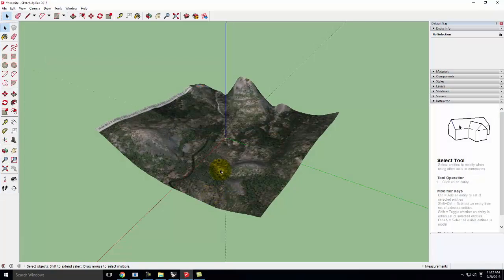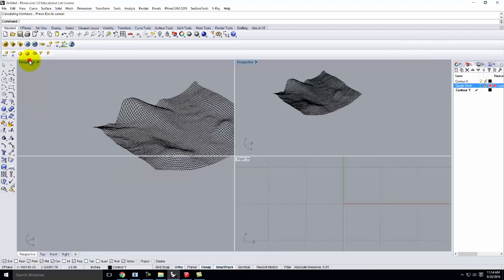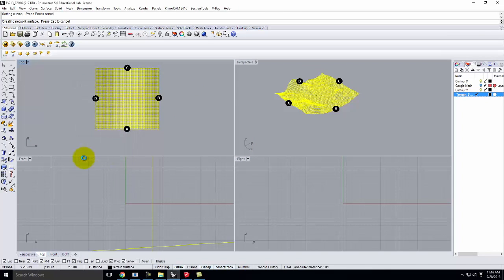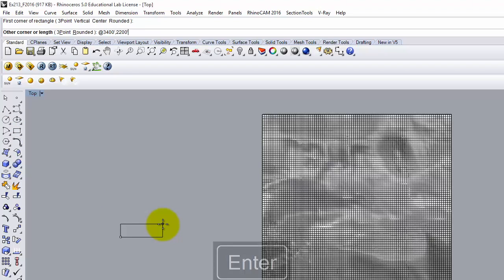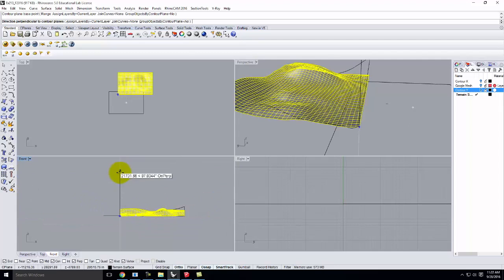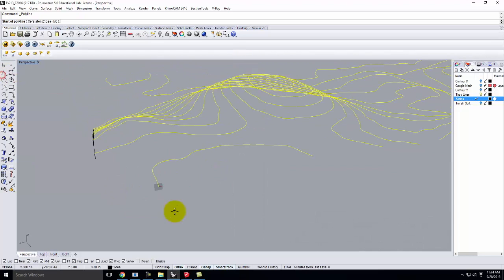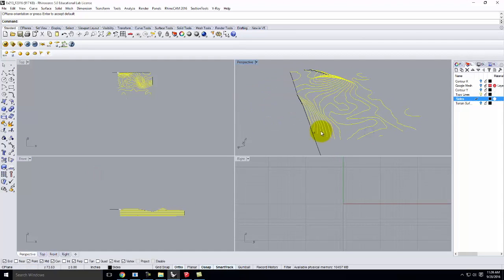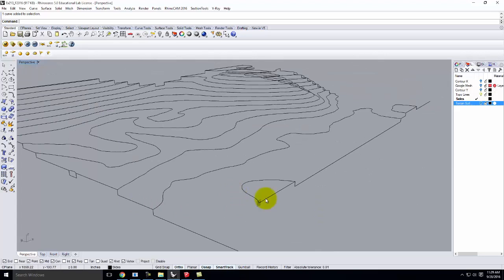Lecture 213 - Topographic Physical Models (Part 2) (Fall 2016)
A complete overview of creating the files necessary to build a 3D physical model of topography.  Includes bringing a mesh into Rhino from SketchUp and converting that mesh to a NURBS surface.  Continues with how to contour the NURBS surface with the thickness of your physical material (to scale) and then build stepping sides for your model.  Concludes with instruction on how to build the AutoCAD file (exported from Rhino) necessary to laser cut the pieces.